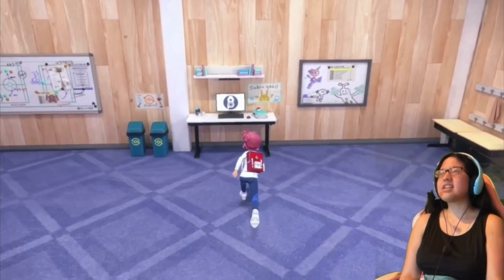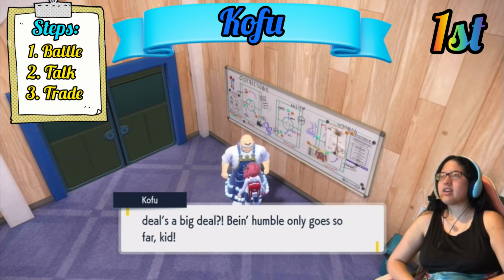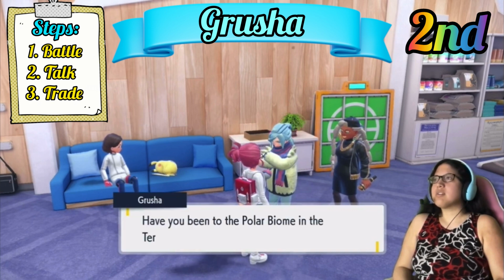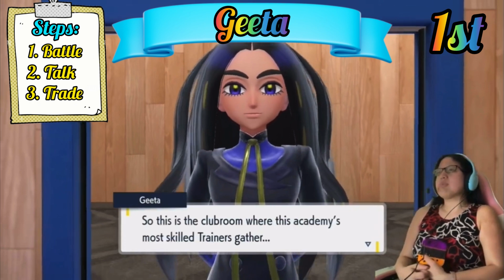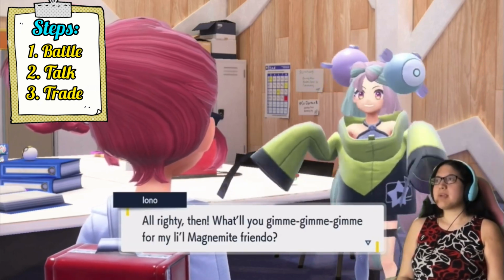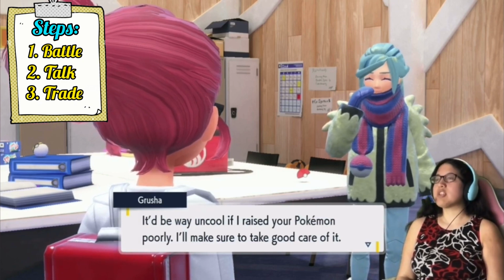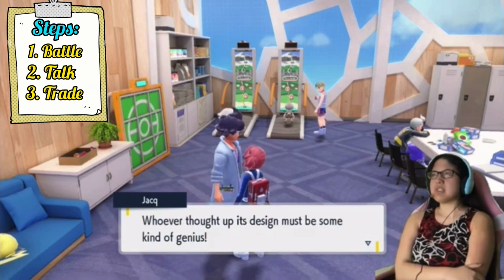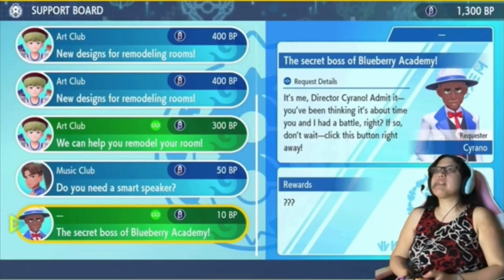How to Unlock the SECRET BOSS in Pokemon SV: The Indigo Disk! FULL DETAILED GUIDE with Timestamps!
Here’s how to unlock the secret boss of Blueberry Academy!

Time Stamps:

00:00 - Intro
00:44 - Requirements
01:10 - How to unlock the secret boss
01:38 - Special Coach Memories
02:11 - Katy
04:35 - Brassius
06:25 - Iono
09:02 - Kofu
11:12 - Larry
13:21 - Ryme
15:29 - Tulip
17:41 - Grusha
19:00 - Rika
20:56 - Poppy
22:33 - Clavell
25:00 - Jacq
27:35 - Geeta
30:06 - All Trades
58:12 - Secret Boss!!
01:03:09 - Outro

💻JOIN the Official Kiara Playz Discord for free to chat with other fellow fans of Nintendo:

📱FOLLOW Kiara on Instagram to stay up-to-date with Twitch Stream Schedules every week and behind the scenes of Kiara Playz: